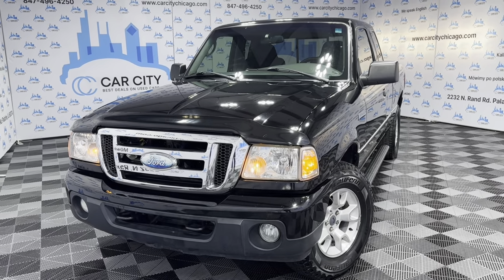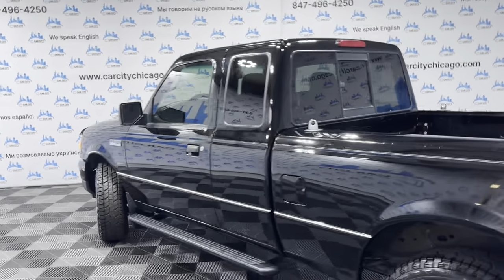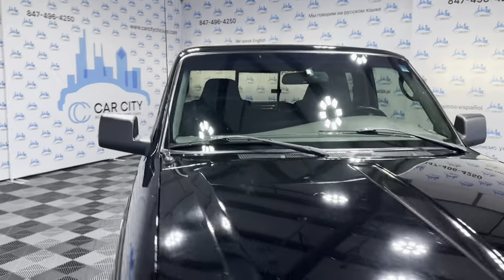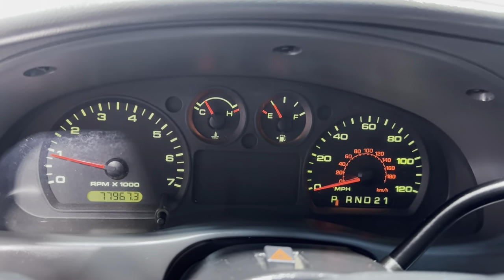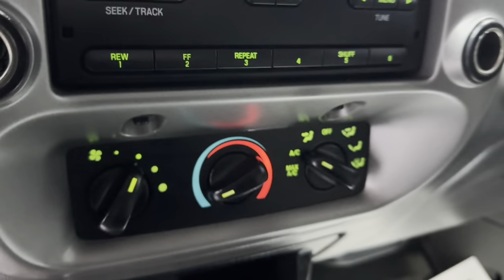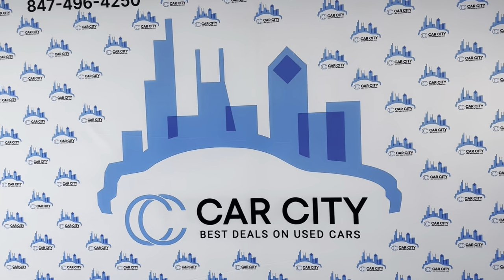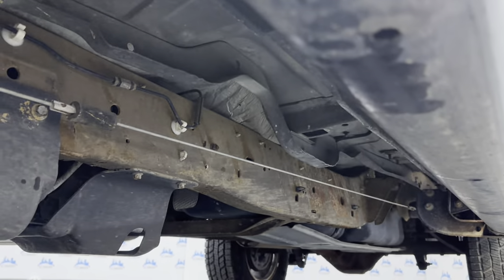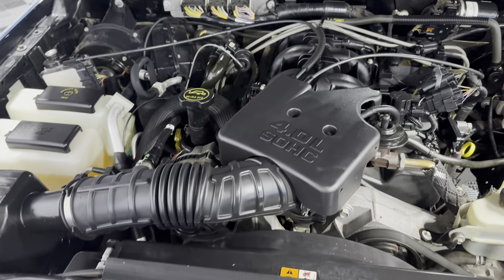2008 Ford Ranger XLT SuperCab 4WD! CLEAN CARFAX & VERY LOW MILES!!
CLEAN CARFAX & VERY LOW MILES!!!